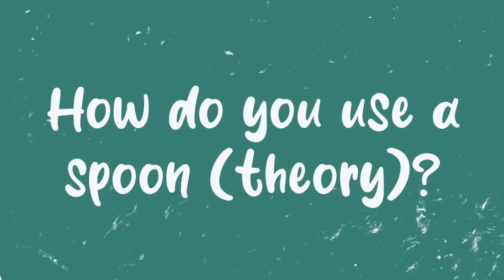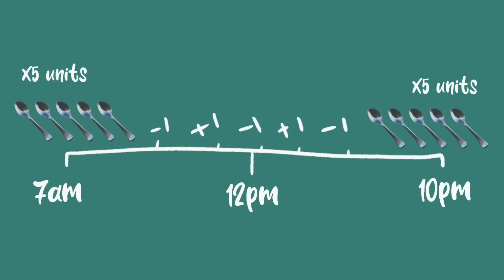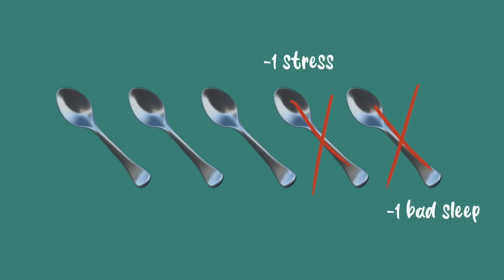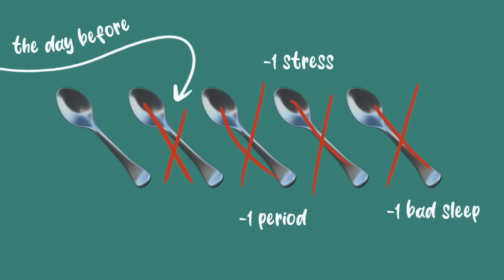what do spoons have to do with disability and chronic illness?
In the first year after my stoma surgery I learned a LOT about disability and chronic illness communities, cultures, and advocacy, and spoon theory especially is now just an everyday part of my life. But what IS spoon theory? Why is it useful? Who is it for? Let's chat about it! Check them out & get your free samples

CHAPTERS
00:00 – Intro
01:10 – What is spoon theory?
01:35 – Who invented spoon theory?
05:02 – How do you use a spoon (theory)?
08:19 – Moog’s average day of spoons
12:22 – Why is spoon theory important?
14:50 – Who is spoon theory for?
17:23 – Outro